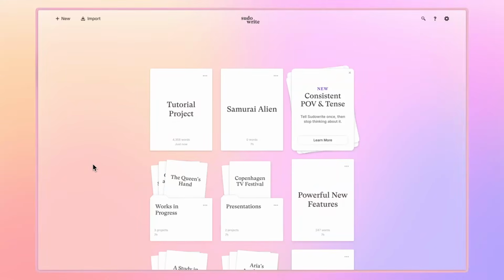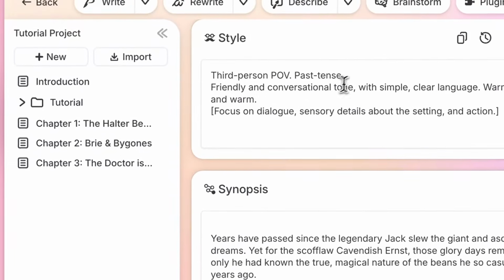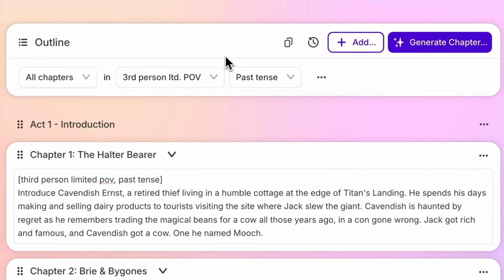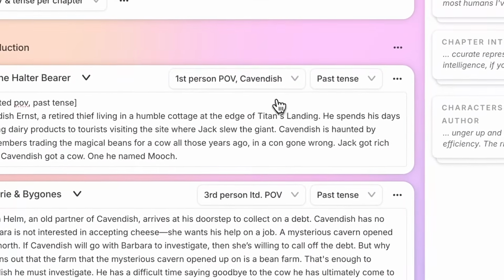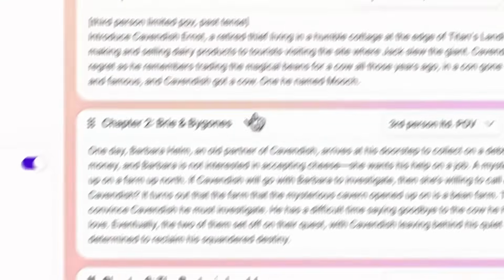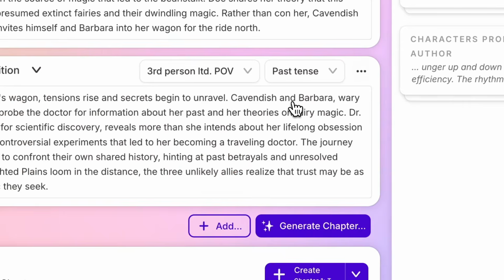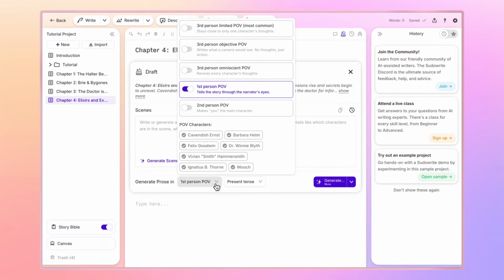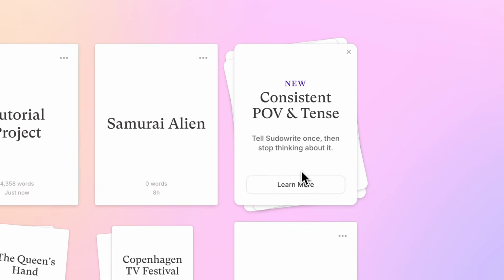Sudowrite's POV & Tense Settings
Want to make sure the AI is generating prose in your preferred POV and tense? Here's an overview of how those settings work on Sudowrite.